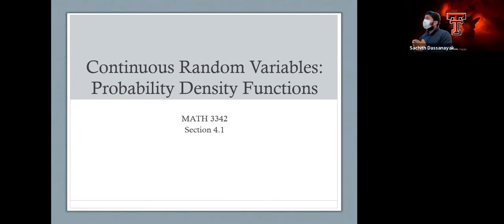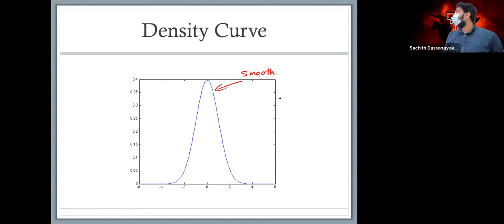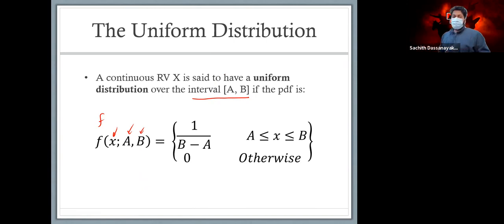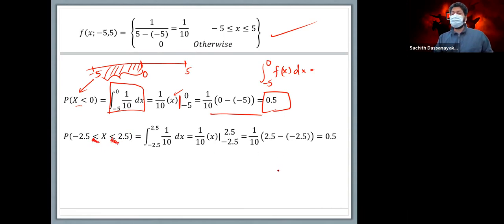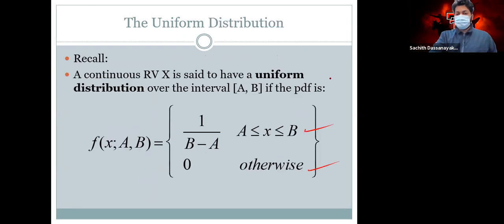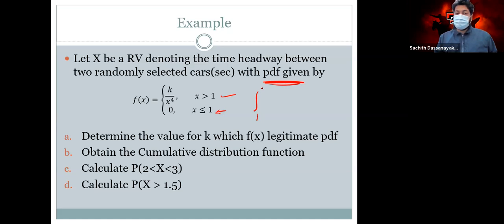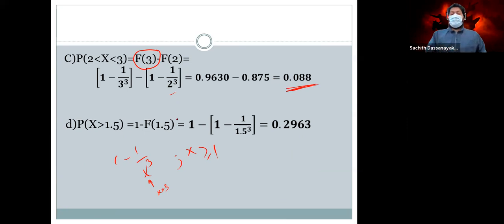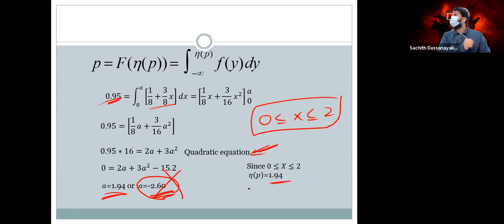Section 4.1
Chapter 04